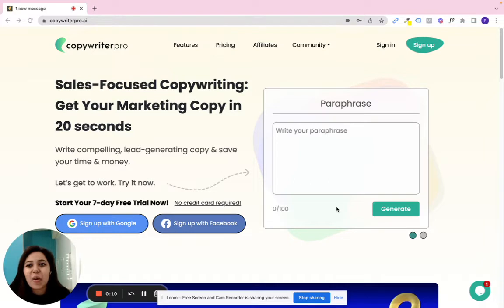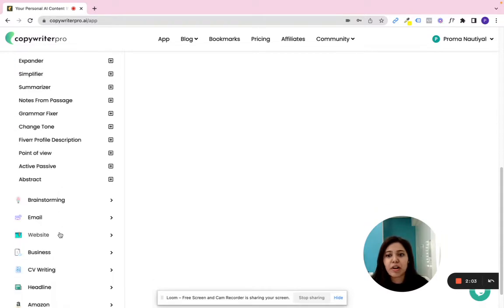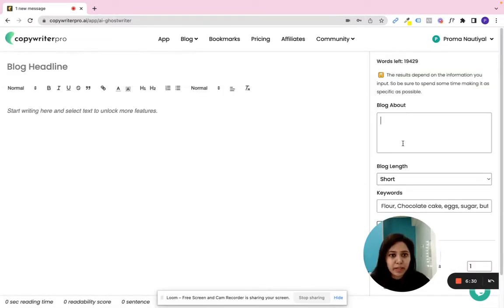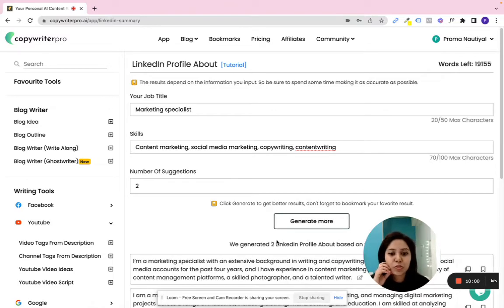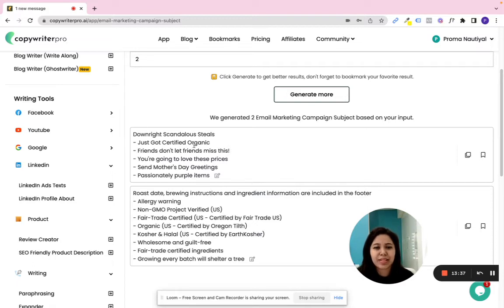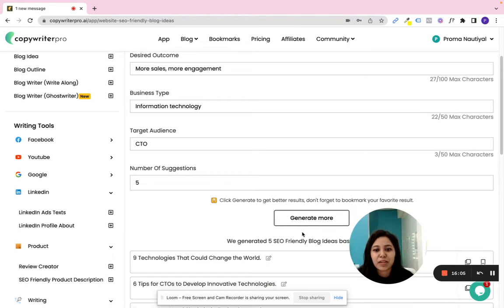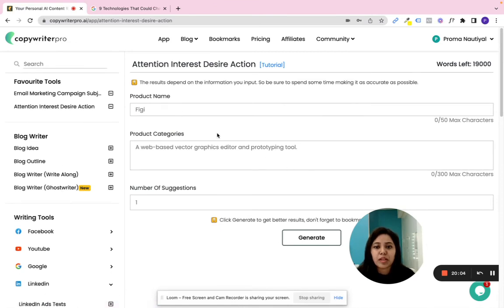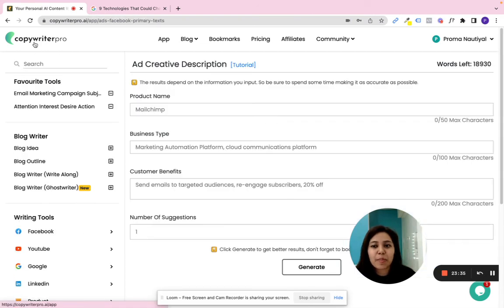Copywriter Pro AI Review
Copywriter Pro AI is a copywriting and content writing tool that helps you create copies and content in a matter of seconds. It comes with a ton os use cases and its Ghostwriting AI feature is Gold!

Upon comparison with other AI writing tools, I would say that the Copywriter AI tool is way more human like in writing style, tone, and delivery which makes it a no-brainer for people who'd like to invest in an AI writer.

The best part is that you can start at as little as $5/month and get access to 7000 words per month and 45 copywriting tools. Plus, access to the Copywriter Pro AI community to discuss feature details and uses.